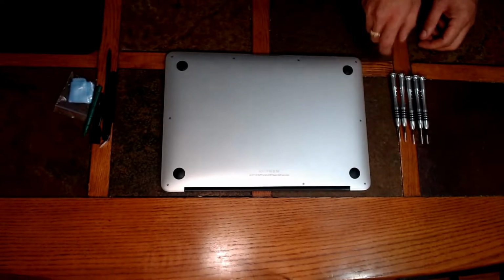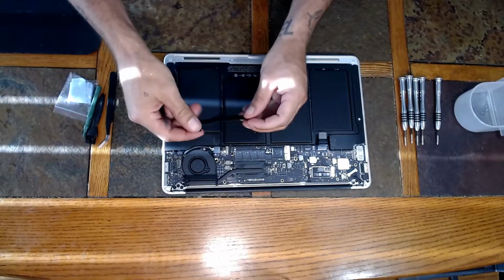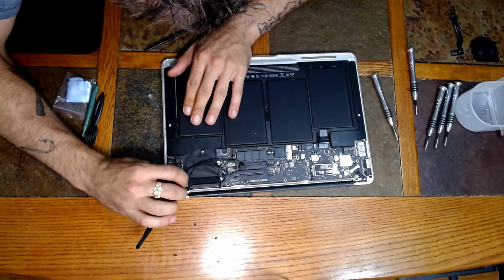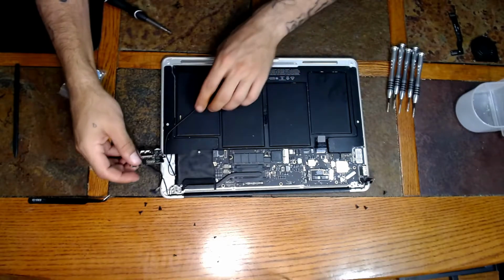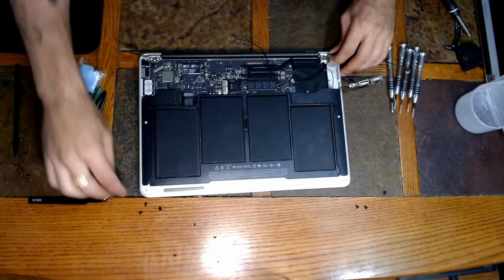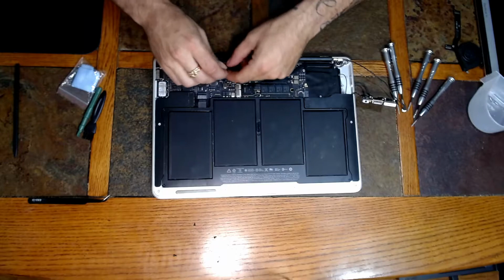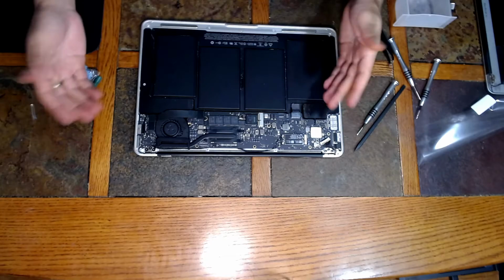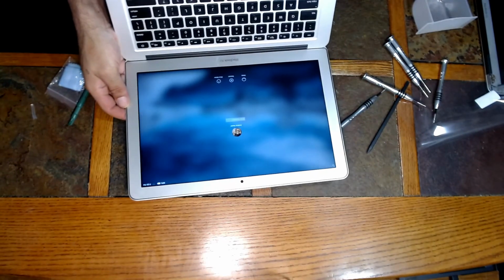How To Replace The Screen On MacBook Air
This video shows you how to replace the broken screen on a MacBook Air.

Tools needed for MacBook Air Screen Repair

Replacement screen for MacBook Air